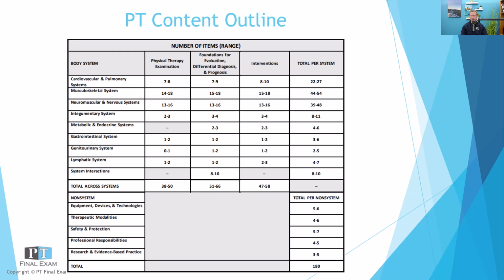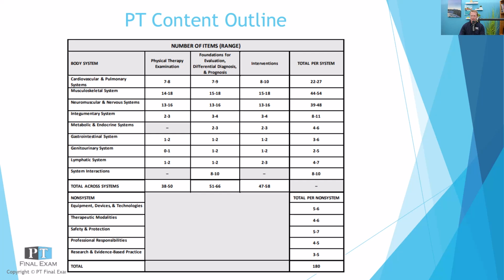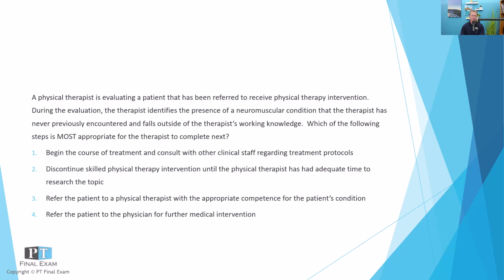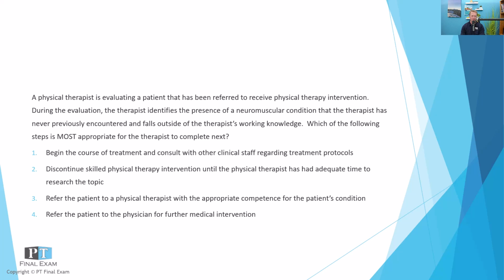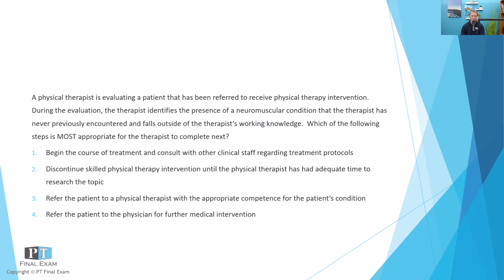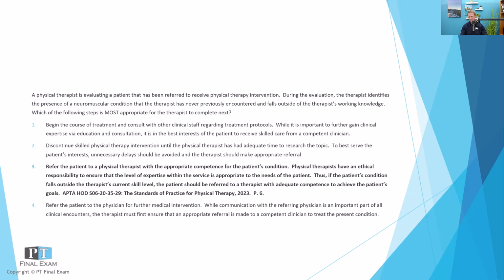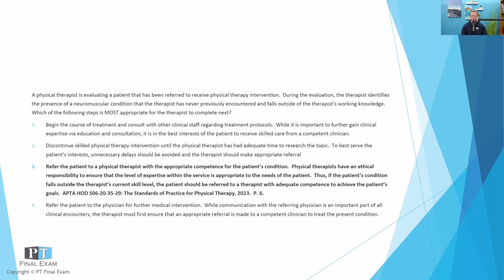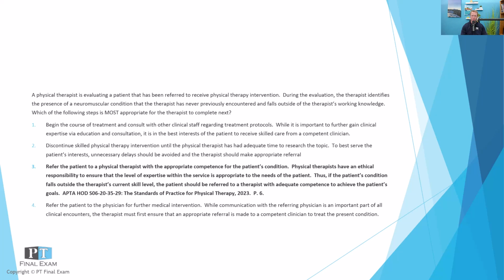NPTE Practice Question | 169 Nonsystems Professional Responsibilities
A physical therapist is evaluating a patient that has been referred to receive physical therapy intervention.  During the evaluation, the therapist identifies the presence of a neuromuscular condition that the therapist has never previously encountered and falls outside of the therapist’s working knowledge.  Which of the following steps is MOST appropriate for the therapist to complete next?

Find it all out in the podcast!  Be prepared for the NPTE so that you can pass with flying colors! for more information and to stay up-to-date with our latest courses and projects.